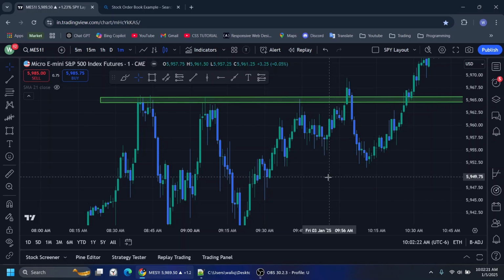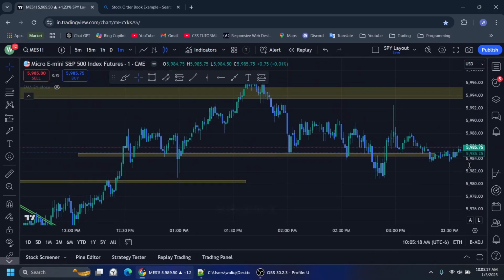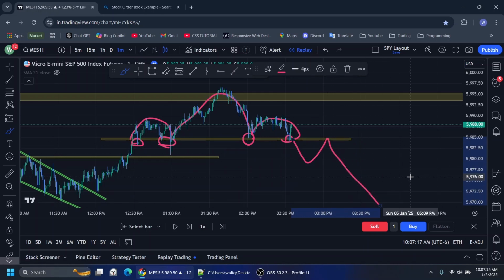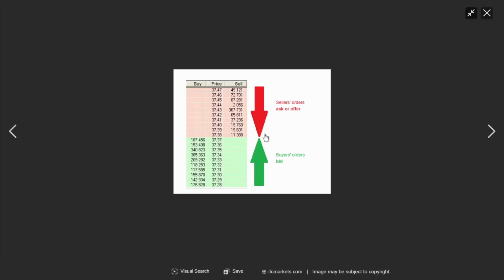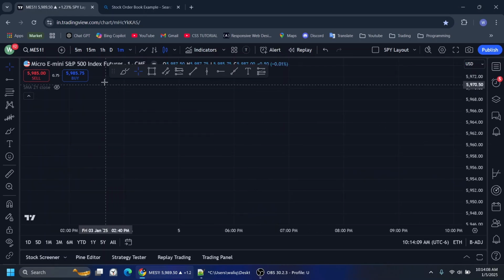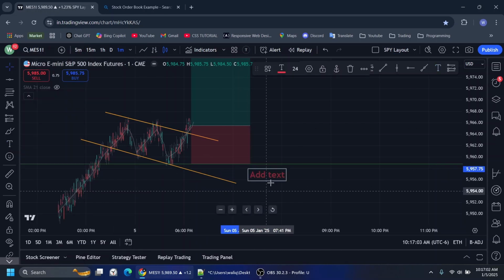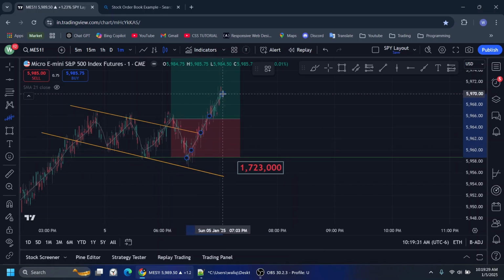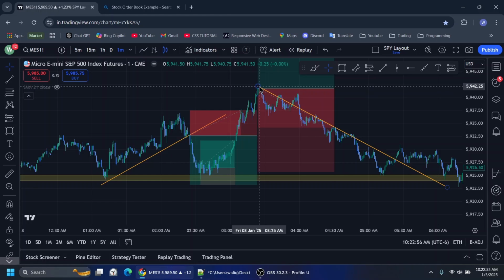Liquidity Traps Explained: Protect Yourself from Market Manipulation | The Delta Room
Welcome to The Delta Room!

In this video, I reveal how institutional traders trap retail traders to grab liquidity. Learn to spot these traps and protect your portfolio on your trading journey!